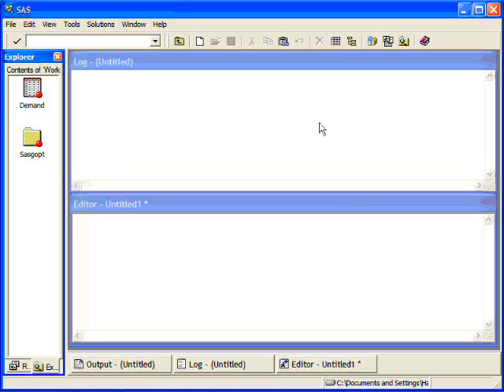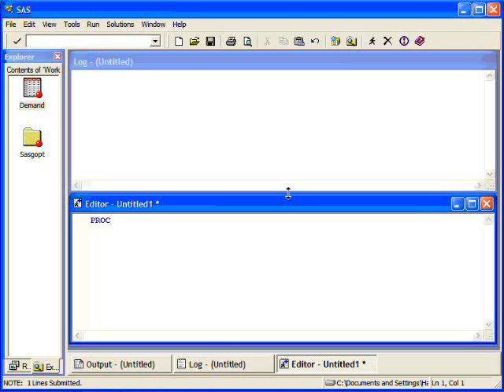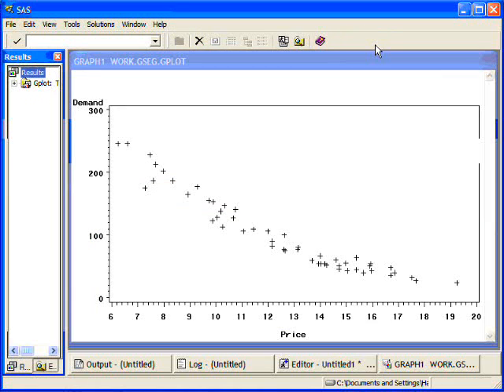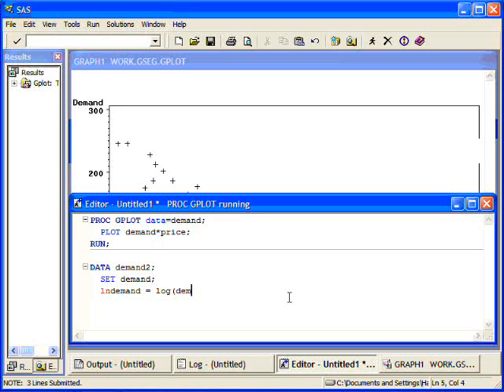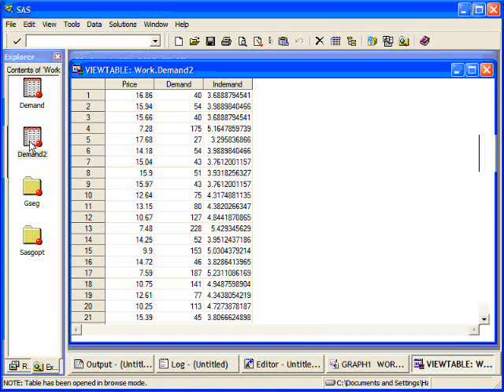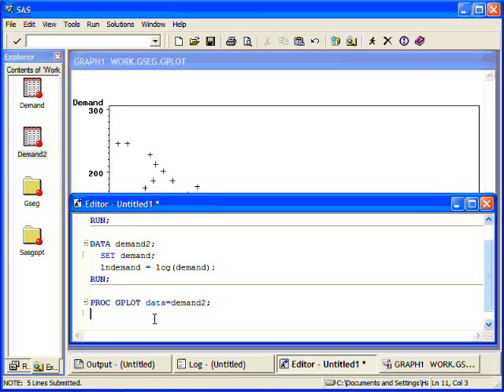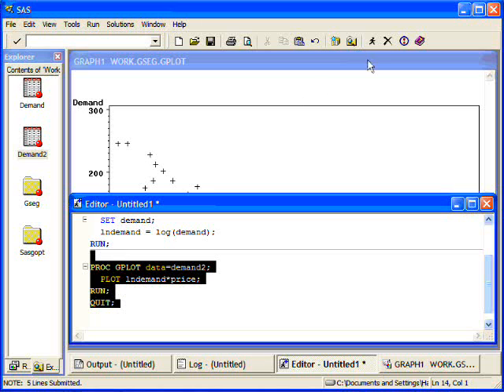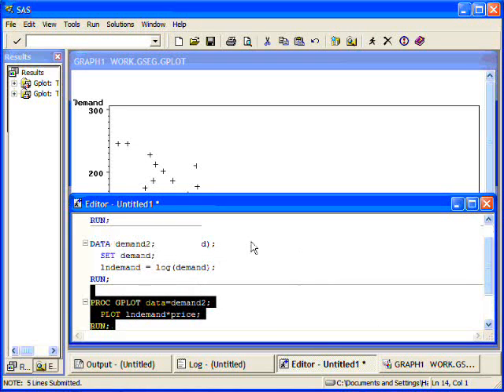Introduction to the SAS Data Step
This video shows how to use a SAS Data step.  It is one of my older videos.